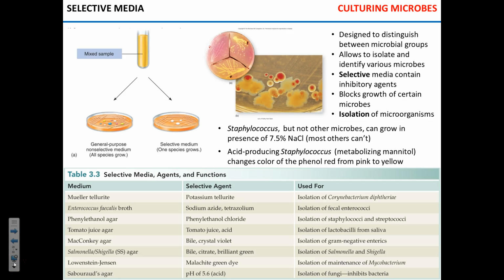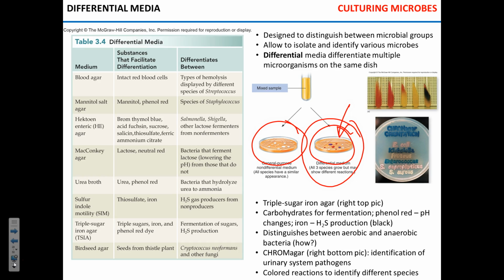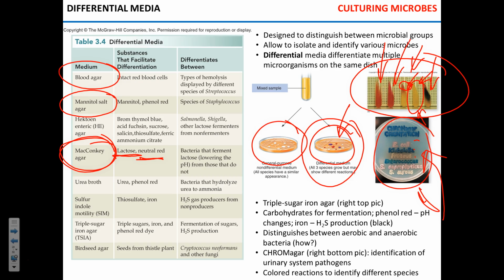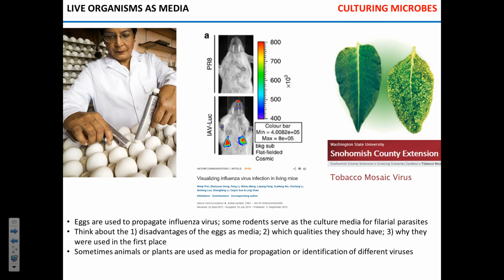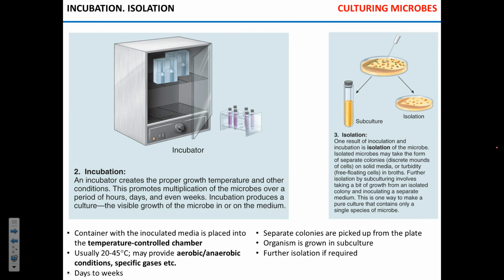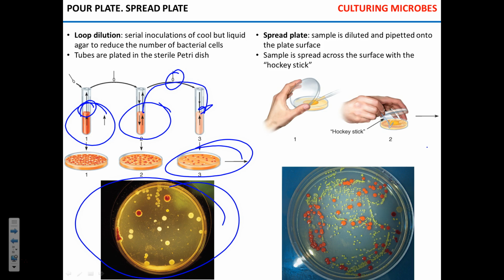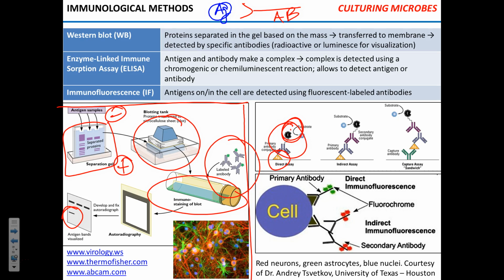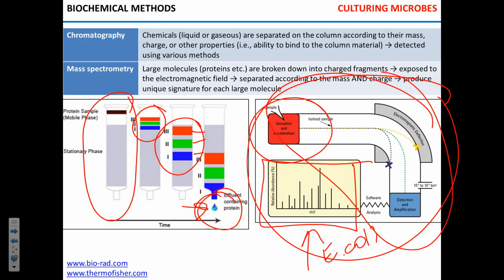Inspection and identification MW 012517